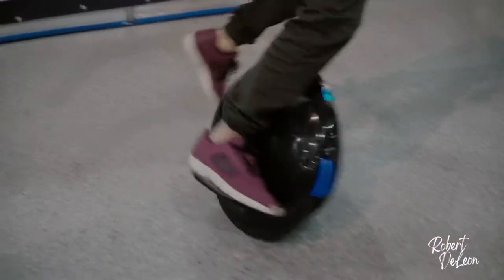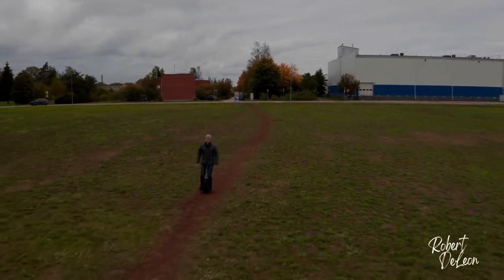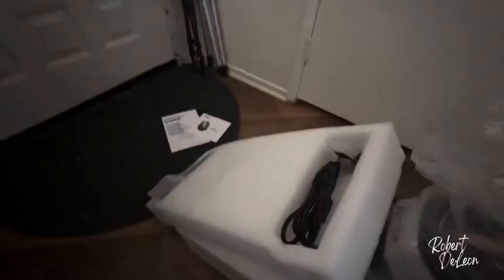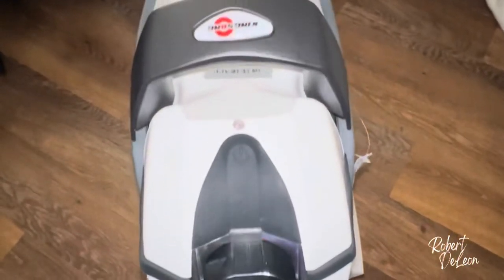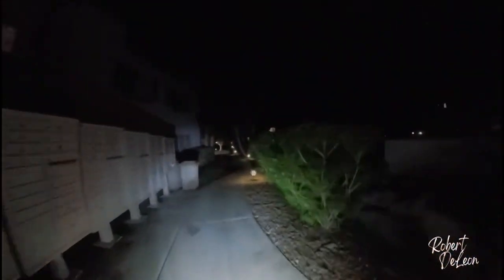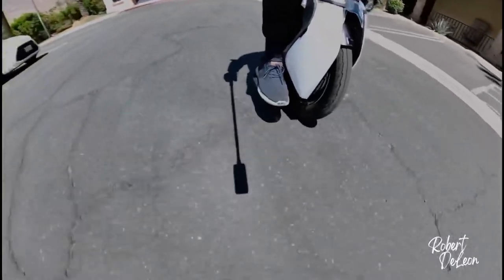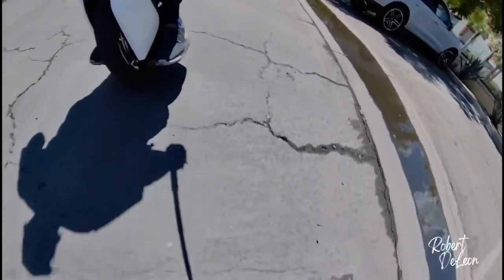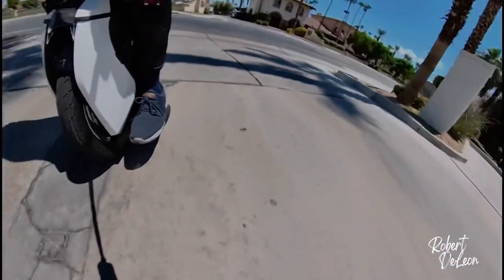2022 KINGSONG S18 3RD GENERATION | UNBOXING | EPISODE 12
In this episode I got my hands on a pre-order of the KingSong S18 3rd generation. I’ve never ridden one of these before so I had to do a lot of practicing to be able to just cruise around the neighborhood and get down the basic skills required to ride it.

GEAR:

Canon M50

DJI mini

RODE Wireless GO

Apple AirPod Pro

360 Camera

Peak Design “Leash” Camera Strap

Coleman Lumens LED

JBL GT-Basspro12

Segway T15 Air

DJI Osmo 3

Enjoy the video? Tell me about it in the comments below.

Welcome to the YouTube Channel of Robert DeLeon Vlog/ Show

◆ My name is Robert DeLeon and I’m an adventurist and product reviewer capturing my experiences through photography and videography to inspire those who are interested in the same categories and learning more about the world.

◆ I also love reviewing products! Click my channel to see more about the products I have reviewed so you can see before you purchase!

◆ On my channels, you will find everything from travel vlogs, hiking vlogs and reviews on different products like cameras, electronic bikes and even food!